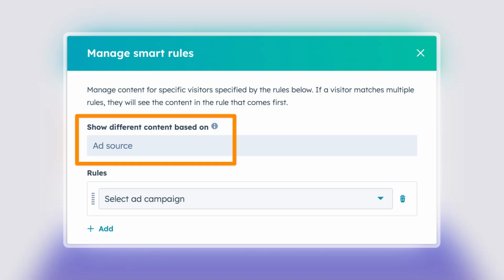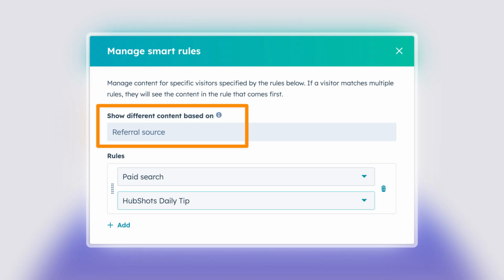Advanced HubSpot Ad Options You Need to Try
How to Build a HubSpot List of Contacts Touched by Paid Ads — Simple Trick!
Did you know you can build a HubSpot Contact List that captures every contact ever touched by paid search or paid social — even if their original or latest source isn't paid? In this episode of HubShots Show, Ian and Craig walk you through a simple but powerful trick for tracking real ad impact inside HubSpot CRM — so you finally see the full picture of how your paid campaigns are actually influencing contacts.
If you're running paid ads and relying on HubSpot Ads Reporting — this list-building trick will completely change how you measure results.

🔍 What You'll Learn in This Episode:
✅ How to build a HubSpot Contact List for paid ad touchpoints
✅ Why contacts touched by paid search & paid social often get missed
✅ How to capture ad impact even when original or latest source isn't paid
✅ A simple trick that shows the real value of your paid ad campaigns
✅ How to use this list for smarter HubSpot Marketing segmentation
✅ How this improves HubSpot Ads Reporting accuracy across your CRM
✅ How to apply this to both paid search and paid social campaigns
✅ Practical tips for better UTM tracking and contact attribution in HubSpot

Are you currently tracking every contact touched by your paid ads inside HubSpot? Tell us how in the comments below! 👇

📢 SHARE THIS with your paid media team — this simple HubSpot list trick will completely change how they measure ad impact!